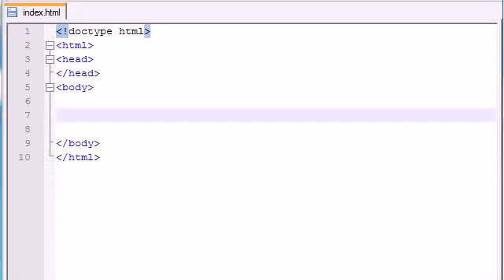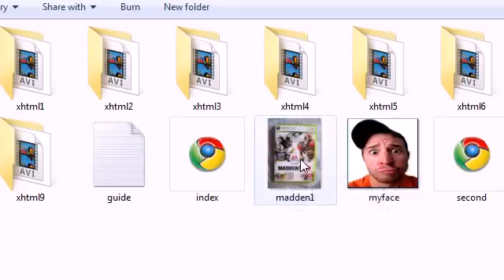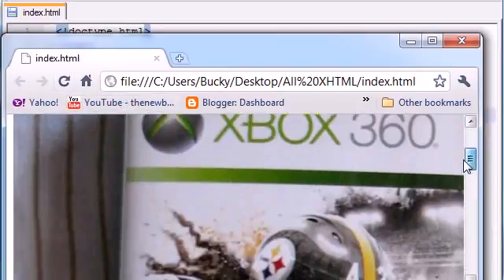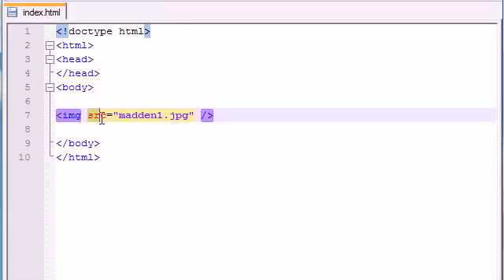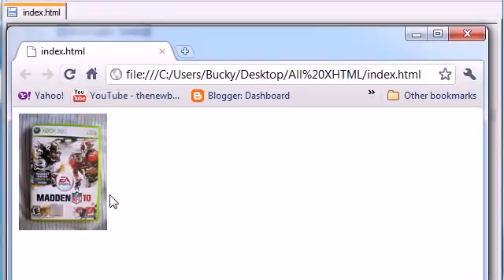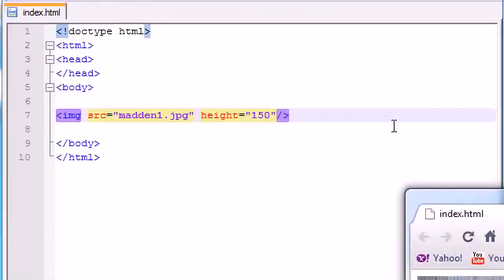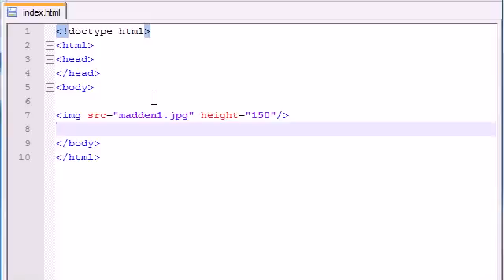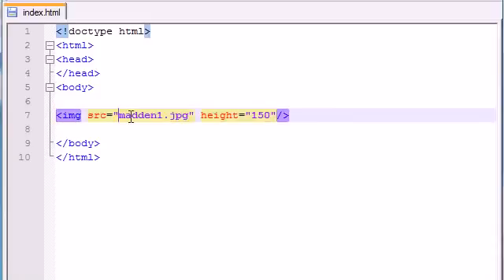XHTML and CSS Tutorial 10 Resizing Images YouTube 360p